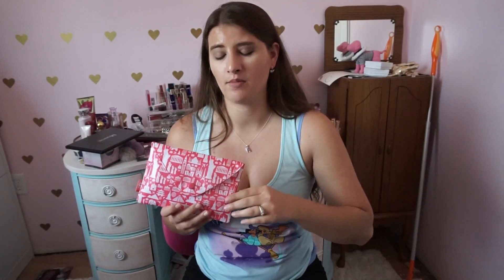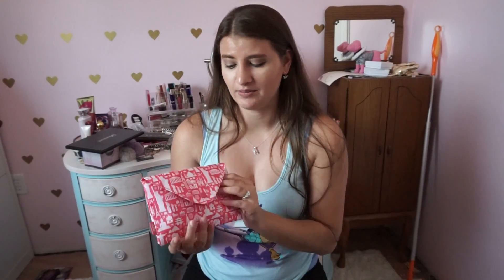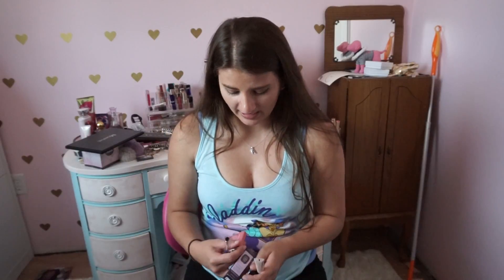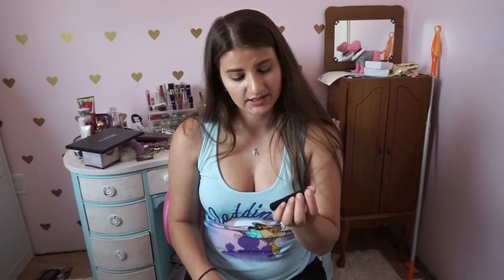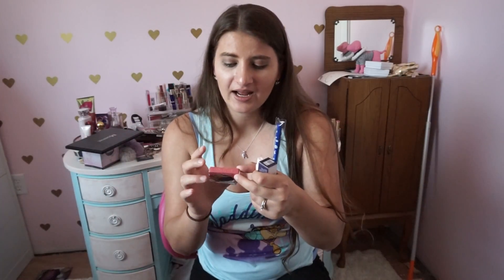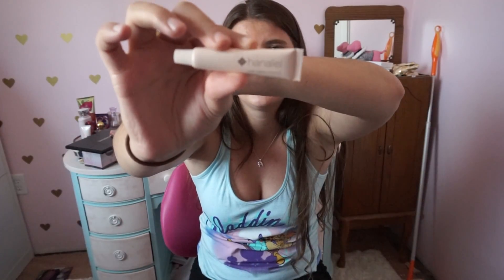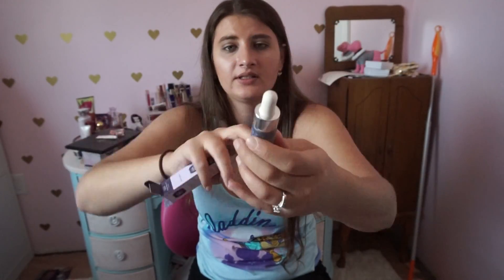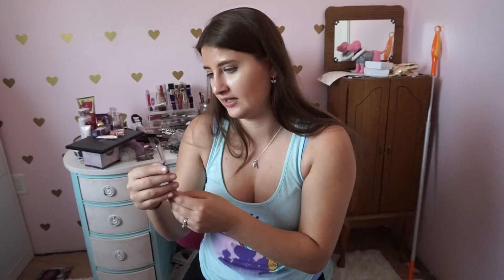May 2016 Ipsy Bag Opening!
Everything I got in this bag:
Smashbox X-Rated Mascara volumateur
Pacifica Natural Mineral Coconut Eye Shadow Trio
Hanalei Lip Treatment
Chia Smoothing Oil Hair Treatment Oil
Glamour Dolls Brush 10

Here is where you can get your own Ipsy subscription bag

Send me mail here:
Annie